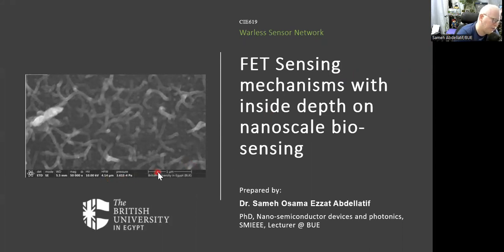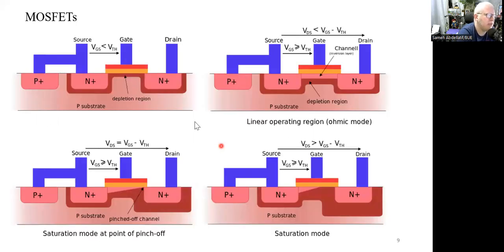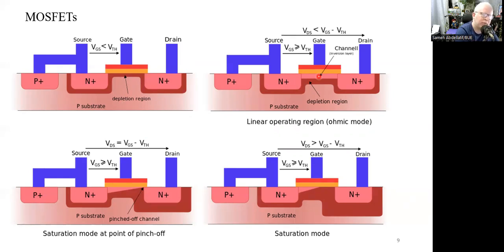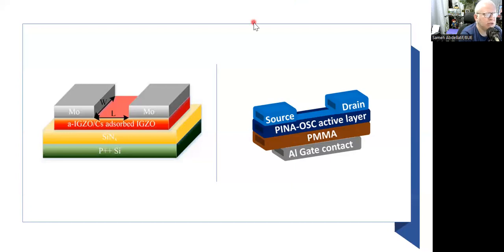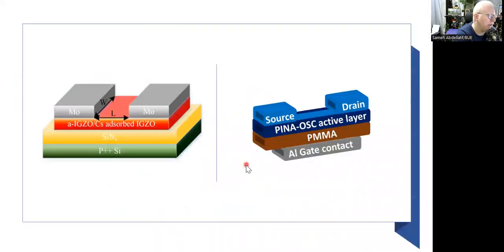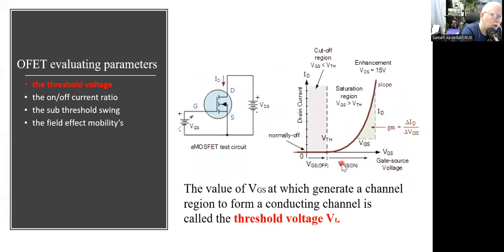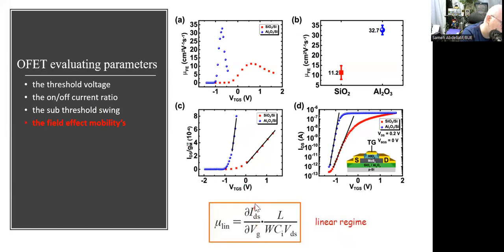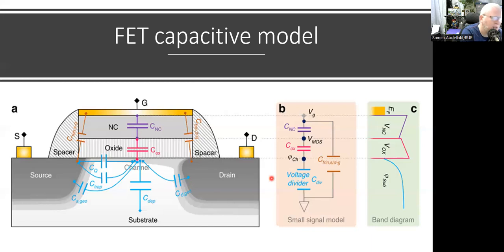CIE619 Lecture 1.2: OFETs for sensing applications